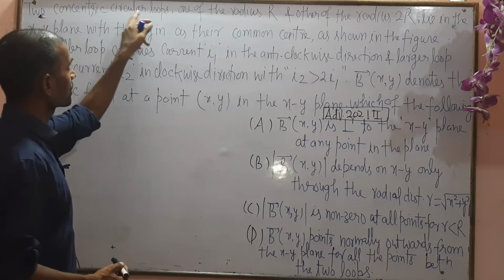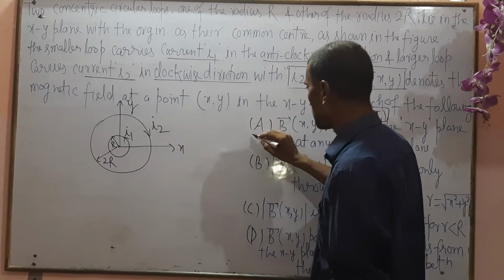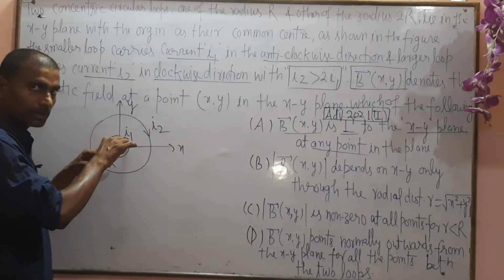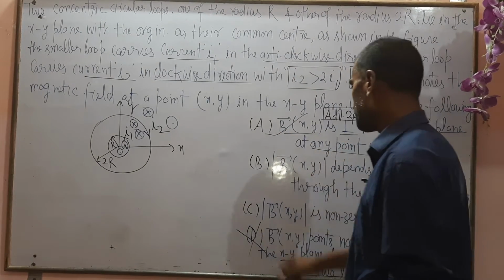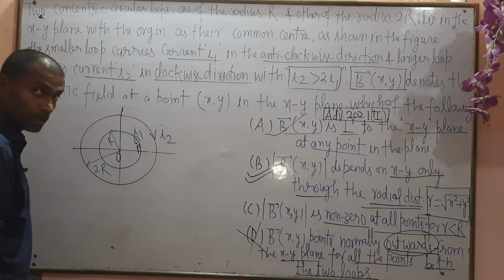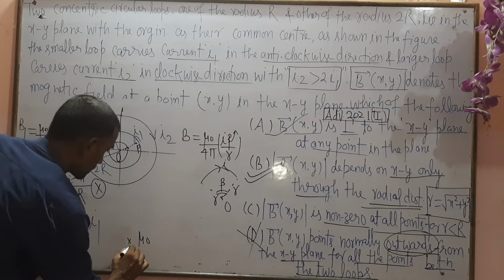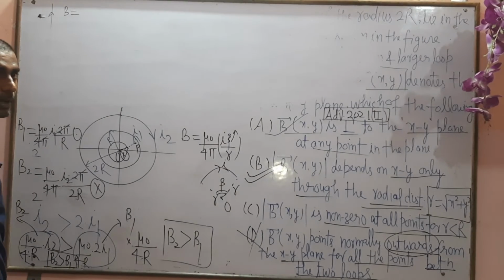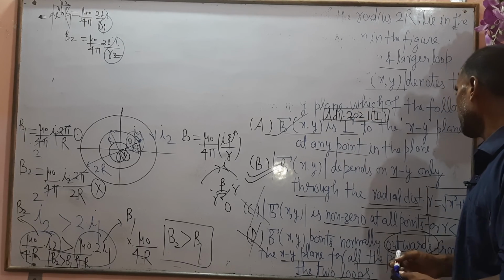jee: advance PQYs 2021 of Electrostatics